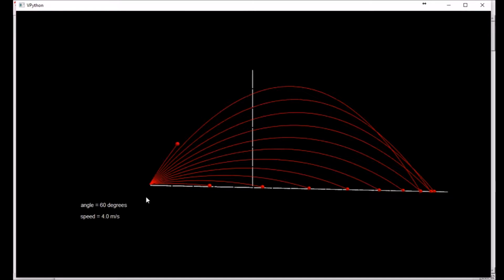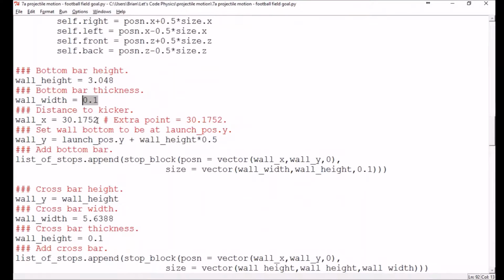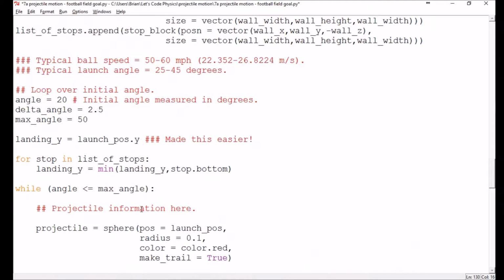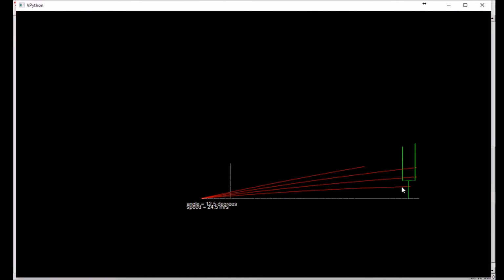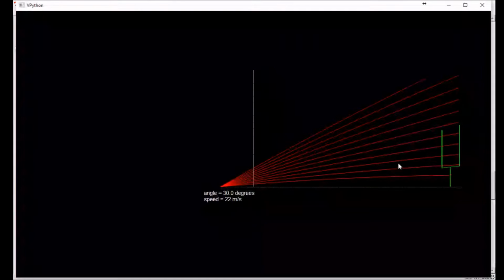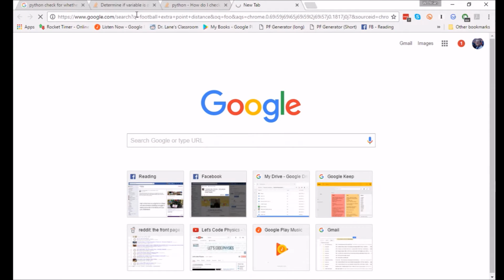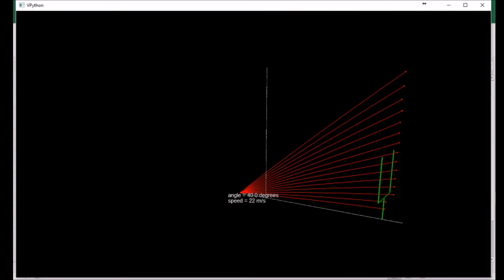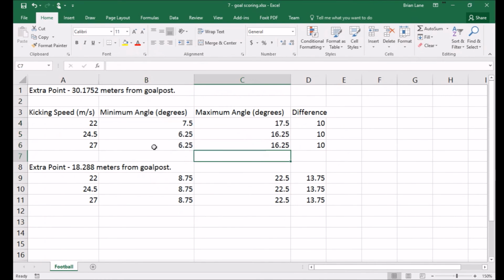Projectile Motion 7 - Football Field Goal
Let's see what we can learn about making a field goal in (American) football from projectile motion!